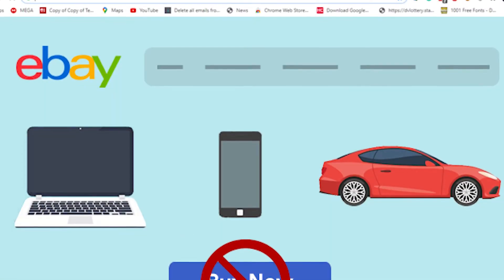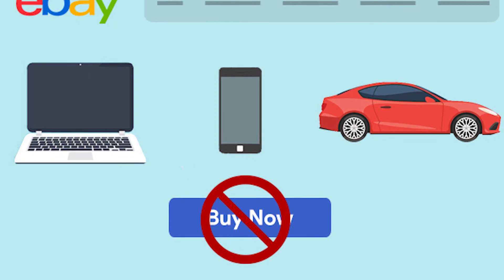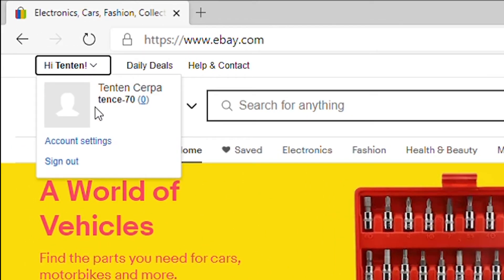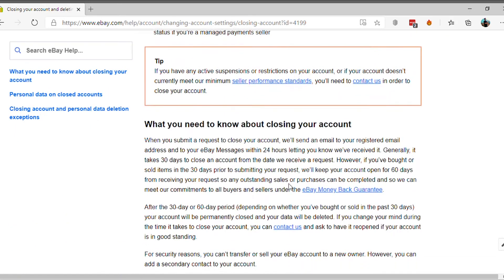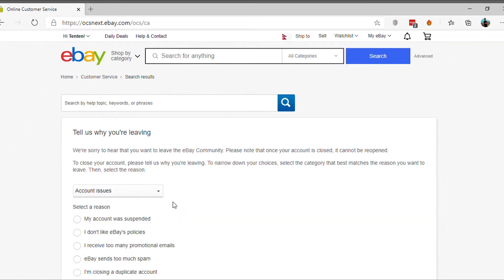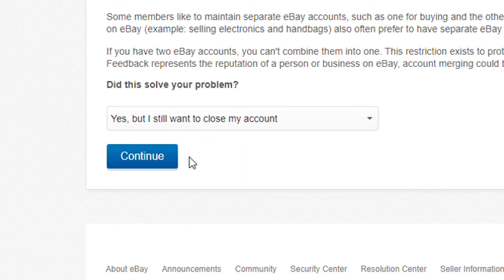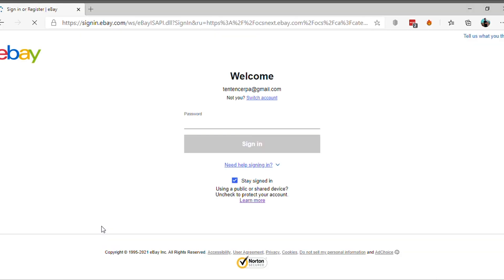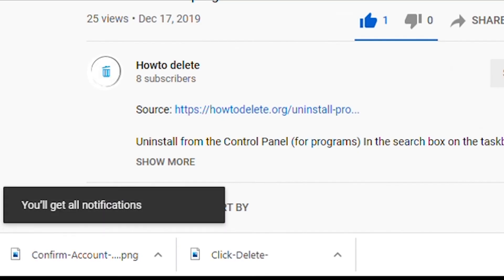How to Delete eBay Account once and for all?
Steps to Delete eBay Account on Desktop

1. Visit ebay.com on any web browser.
2. Login to your account if you haven’t.
3. Click on your username at the top left corner.
4. A dropdown menu will appear, select Account settings.
5. Select the Close account option under the Account preferences section.
6. Now, scroll down on the page and click on Close account and delete my data.
7. Choose a category that explains your reason for leaving eBay.
8. After that, select a reason and click on Continue.
9. eBay will show some possible solutions to your issue. Click on the Select one dropdown menu and choose No, please close my account.
10. Now, click on the Continue button.
11. Mark the I read and understand the above information checkbox, and click on Continue.

You will receive a confirmation email requesting your account closure. If you haven’t bought or sold anything using your account in the last 60 days, your account deletion will take 30days and if you have recently used your account, it will remain open for 60 days.